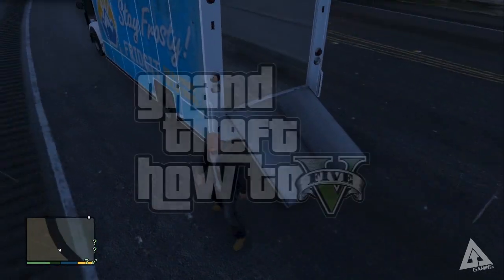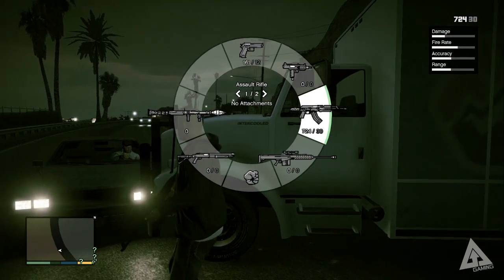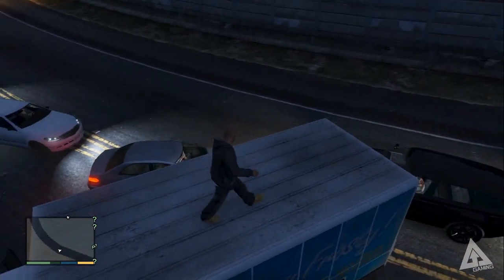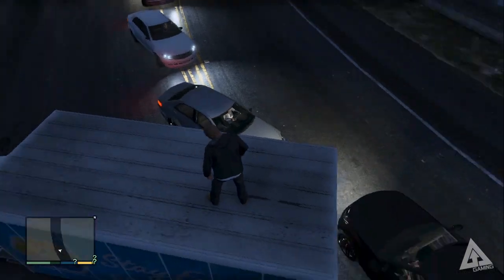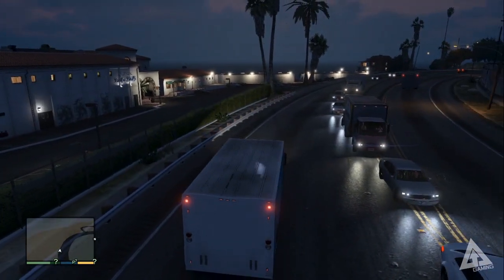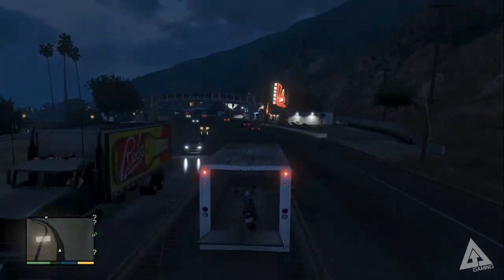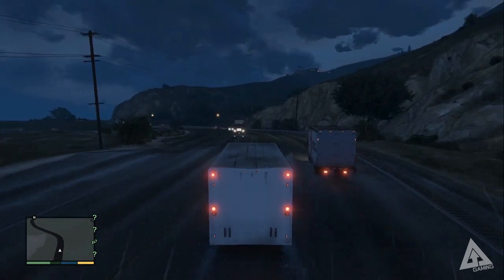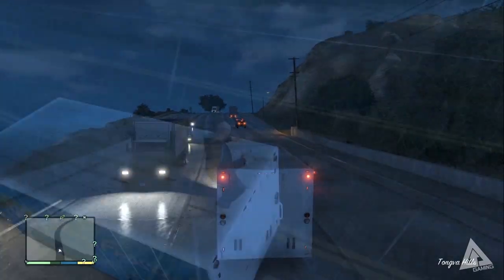GTA 5 Cargo Truck Guide - How to Open the Back Doors (Grand Theft Auto V)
GTA 5 Cargo Truck Guide - How to Open the Back Doors (Grand Theft Auto V). Please show support by liking, sharing or commenting. It really helps!